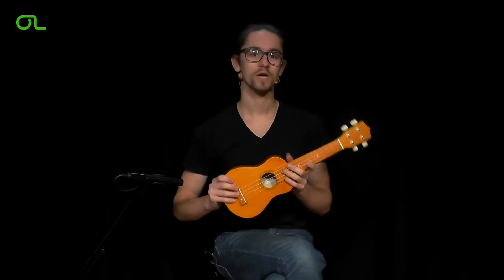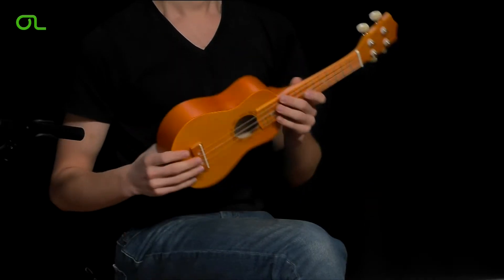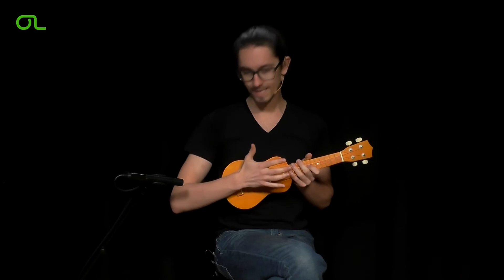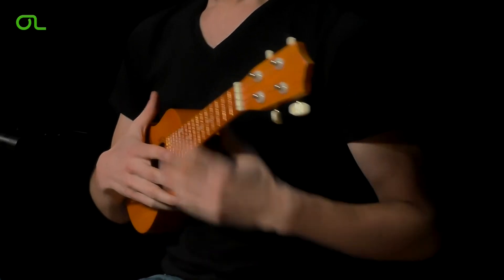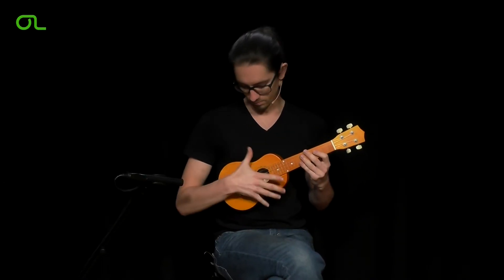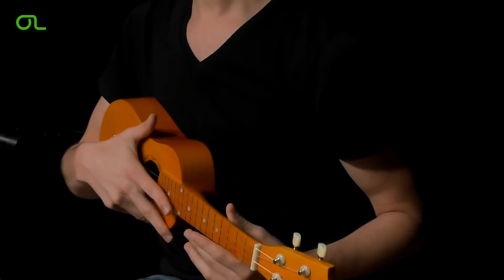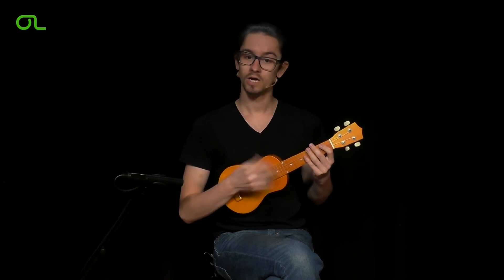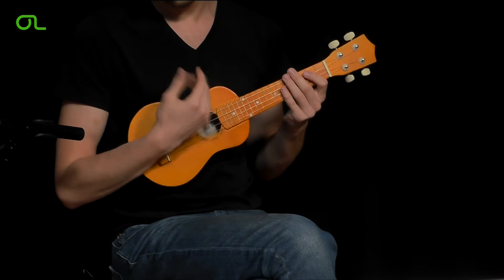Ukulele: Getting Started #3 The Correct Posture (ENG // subtitles available)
// Subtitles available for: Lithuanian, Dutch, Polish, Portuguese, Italian, Slovak, Slovenian, Czech \\

Welcome to your free ukulele video course!

Great choice! You won’t regret picking this instrument. To be able to watch the video course, you may choose the applicable playlist in your preferred language here. This is very simply and works without any registration.

Additionally, you can choose from the following starter courses: harmonica, bongos and guitar, which are at your full disposal.

We wish you lots of fun with your instrument.